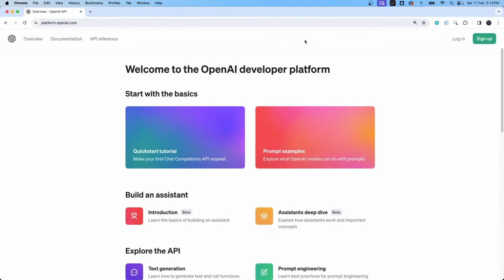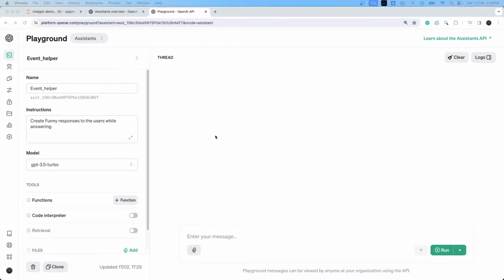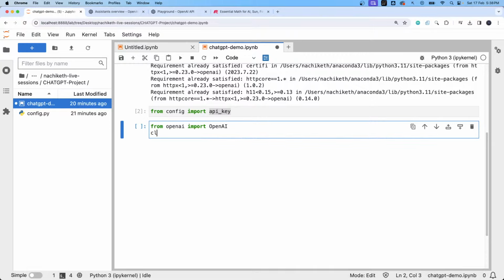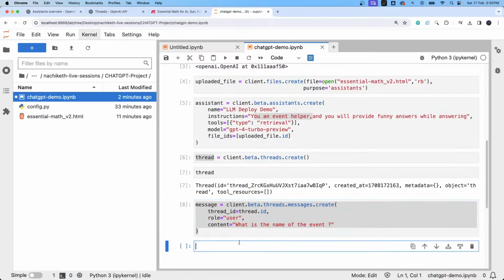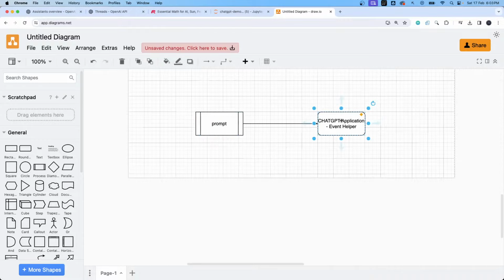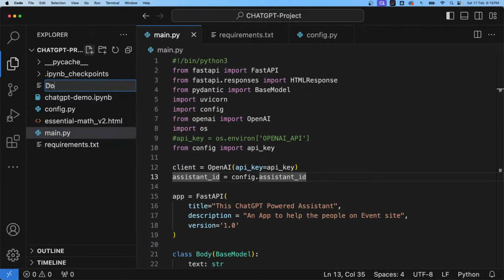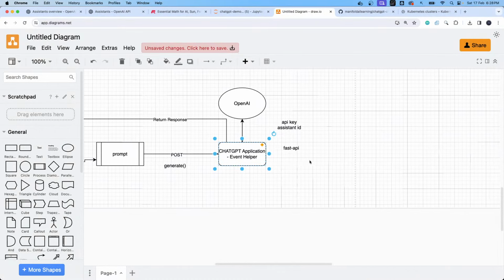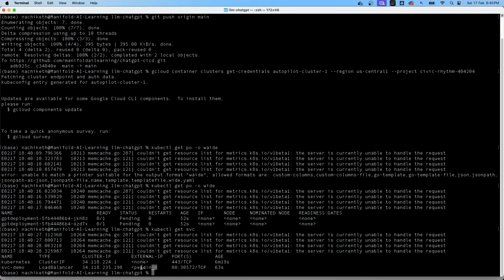Deploying ChatGPT LLM to Production - LLMOps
Join us for an essential milestone as we deploy the ChatGPT Language Model (LLM) into production through our LLMOps process.